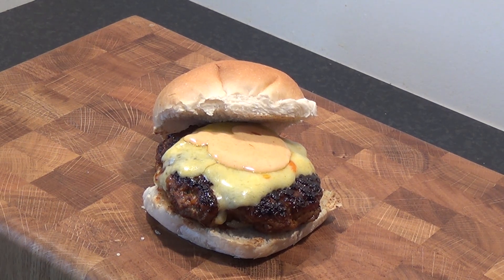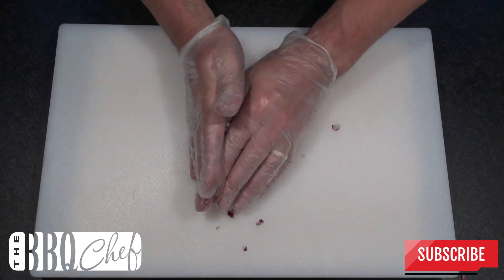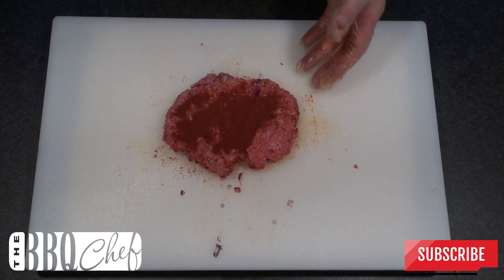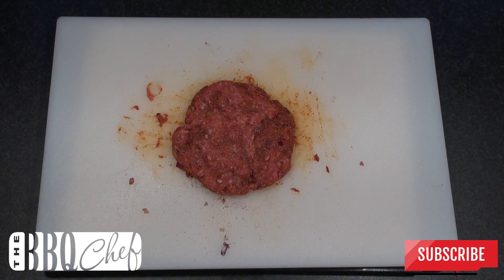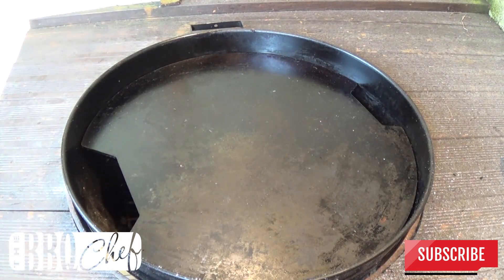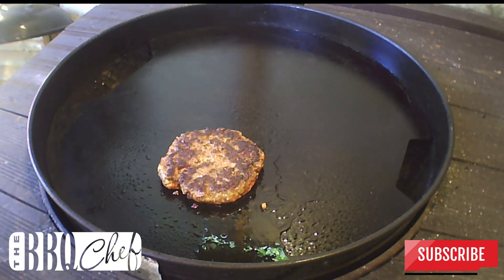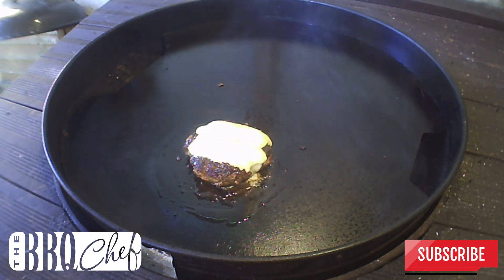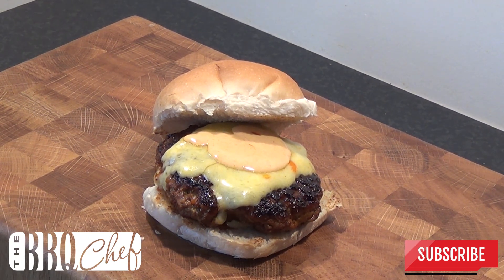Smoked Paprika and Red Onion Burger cooked on a steel Plancha by The BBQ Chef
Summer is here and everyone is running to the grill to try and create the perfect Burger. Try something a bit different with our Smoked Paprika and Red Onion Burger. A juicy Burger with a subtle smokey flavour. Kick u the flavour with some Sriracha Mayo.